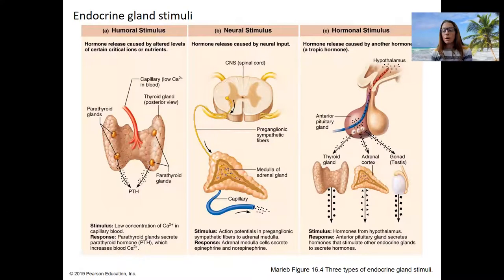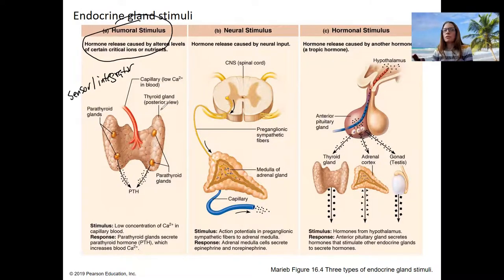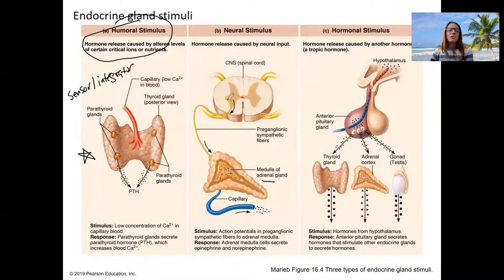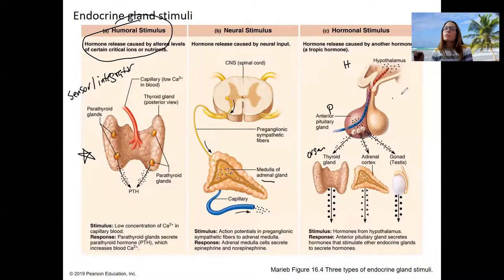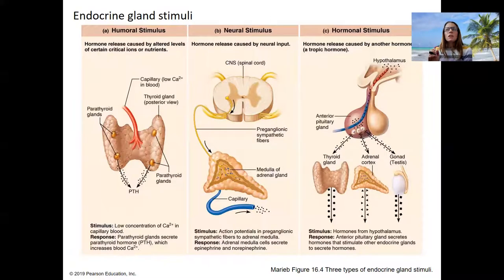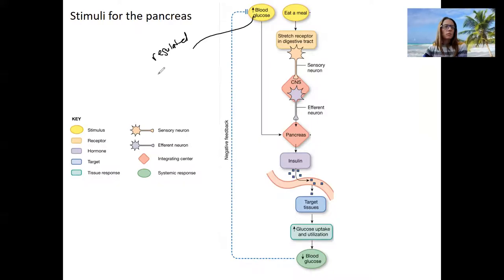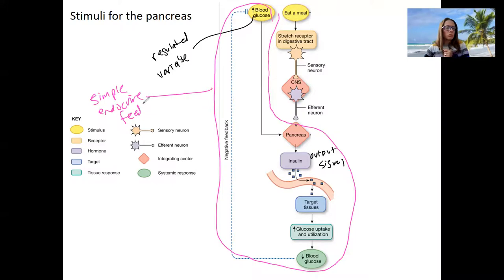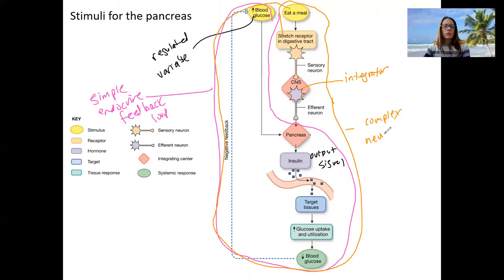3 10 endocrine stimuli